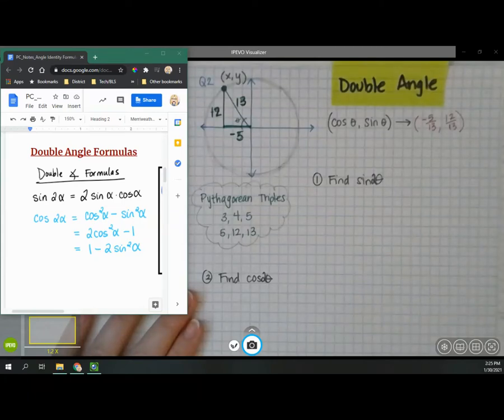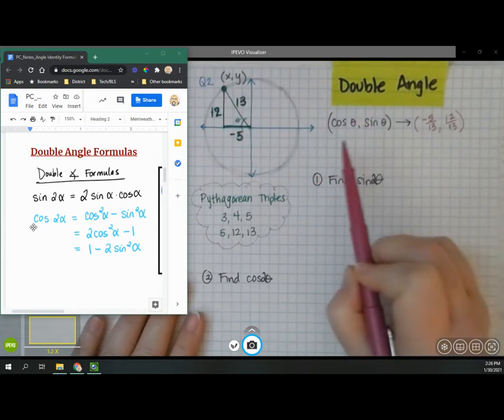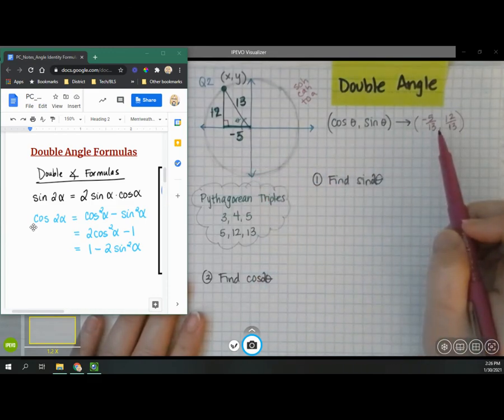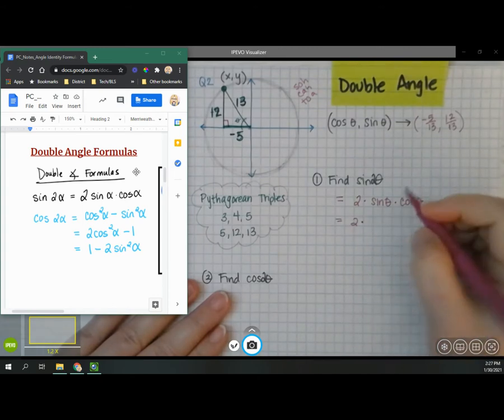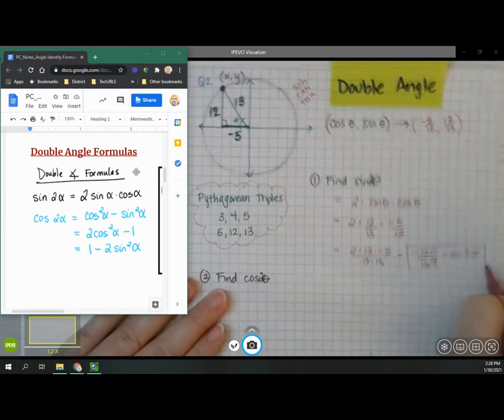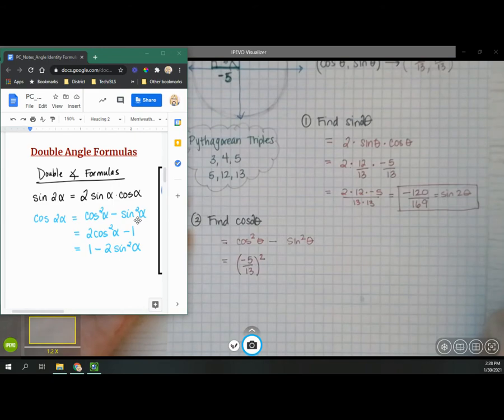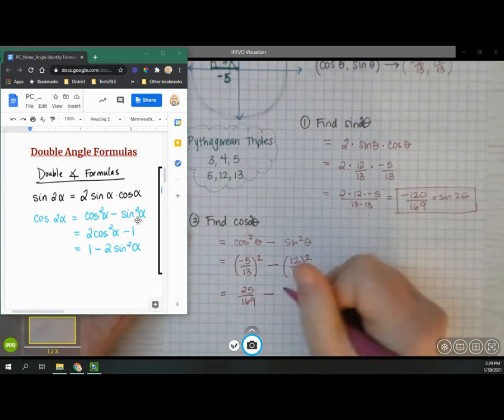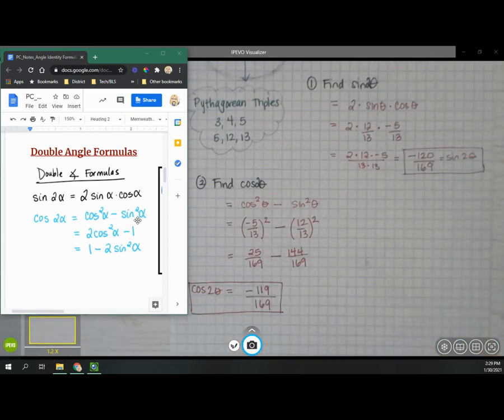Sine,Cosine_Double Angle Identity